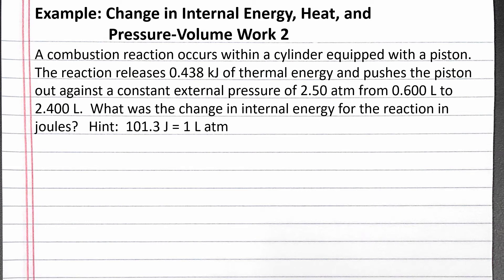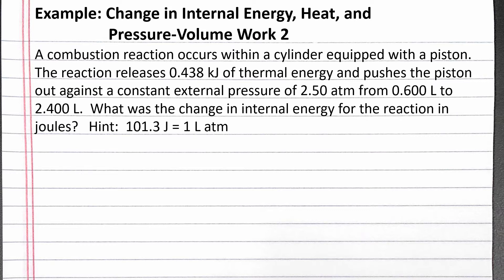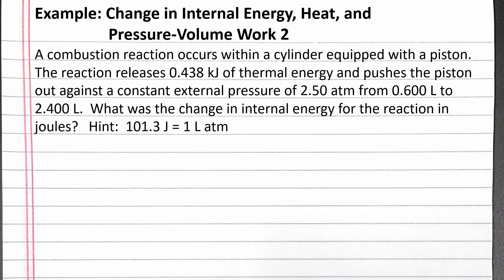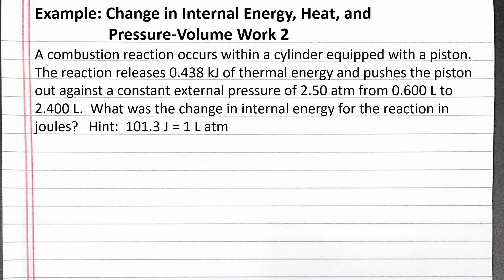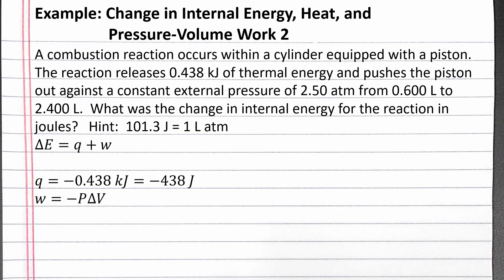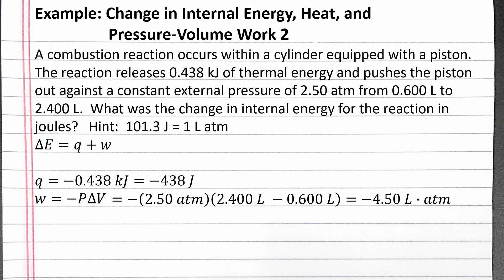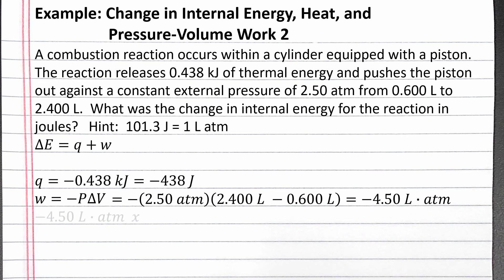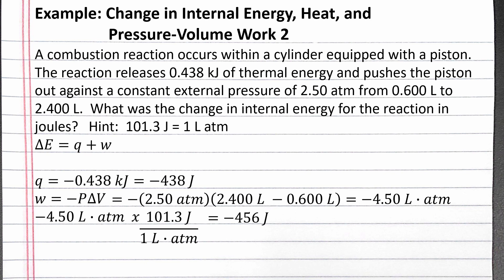CHEM 101 - Change in Internal Energy, Heat, and Pressure-Volume Work 2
In this example, we find the change in internal energy given heat and pressure-volume work data.

A combustion reaction occurs within a cylinder equipped with a piston.  The reaction releases 0.438 kJ of thermal energy and pushes the piston out against a constant external pressure of 2.50 atm from 0.600 L to 2.400 L.  What was the change in internal energy for the reaction in joules?   Hint:  101.3 J = 1 L atm